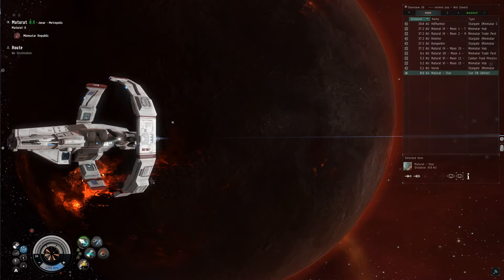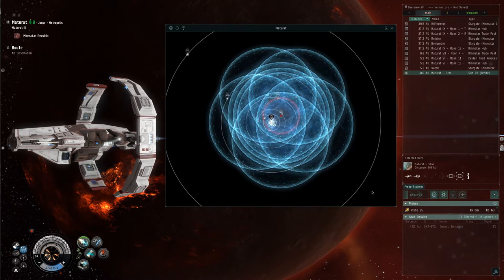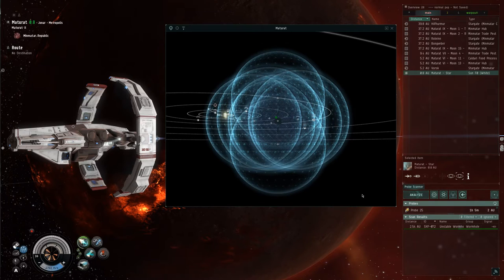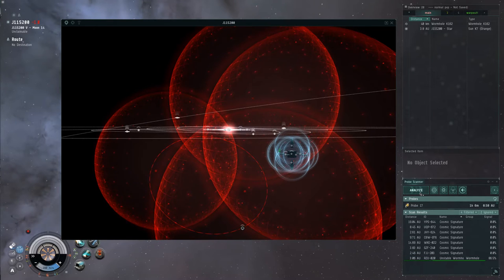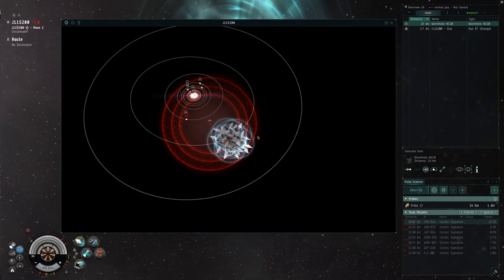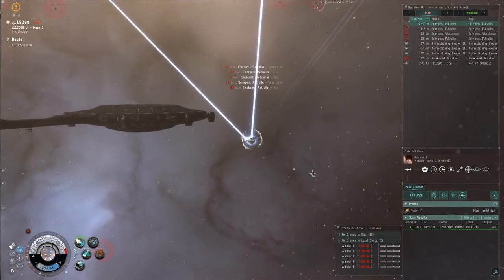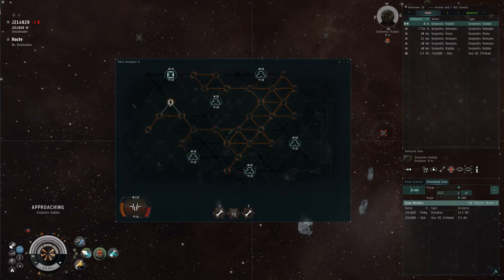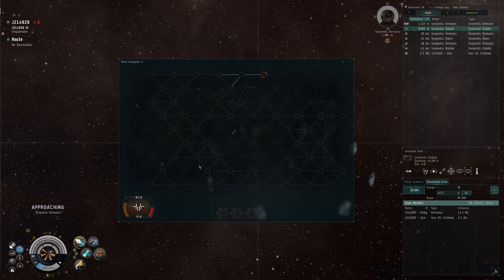Scanning & Hacking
Eve Business Insider takes an in depth look at scanning and the hacking minigame for new player progression.